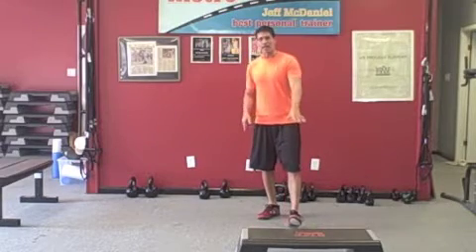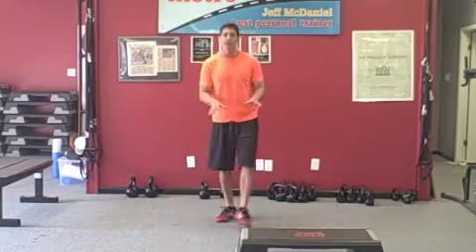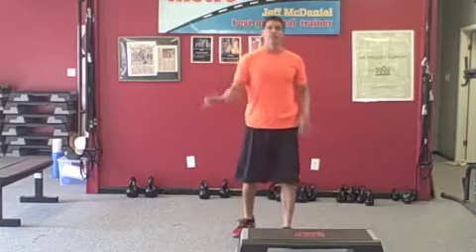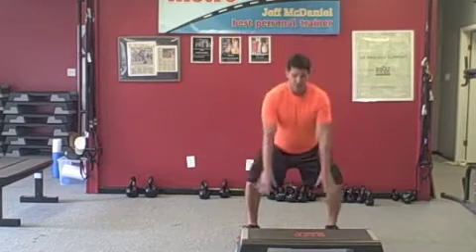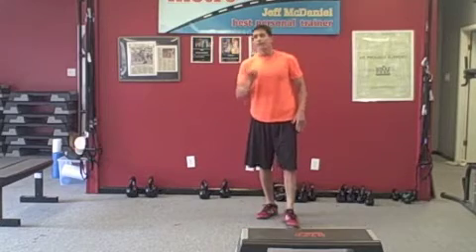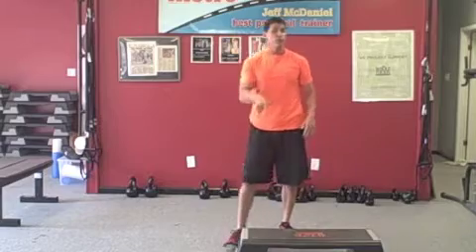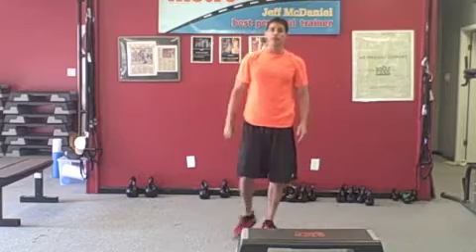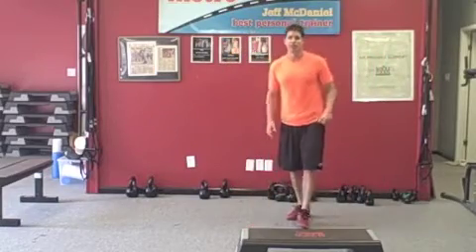FastFit 4-Minute Tabata Cardio Circuit